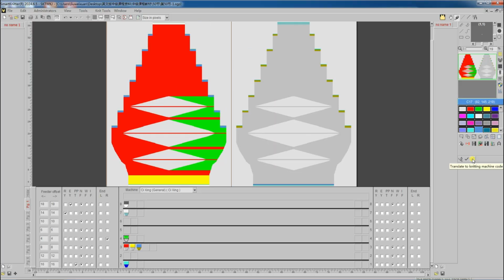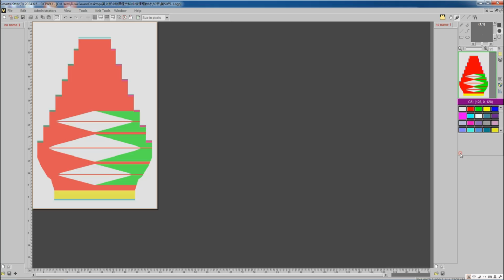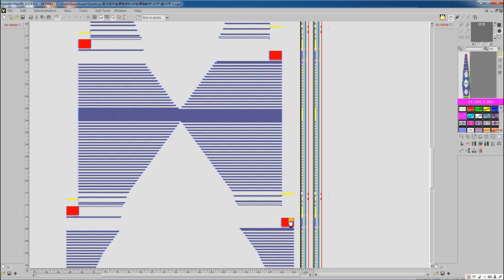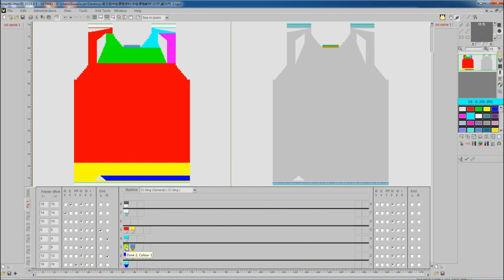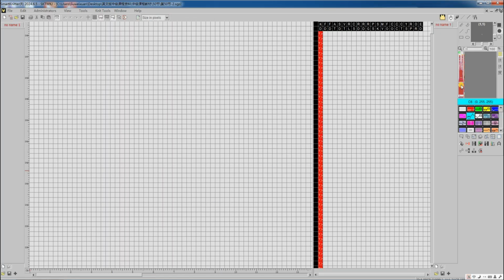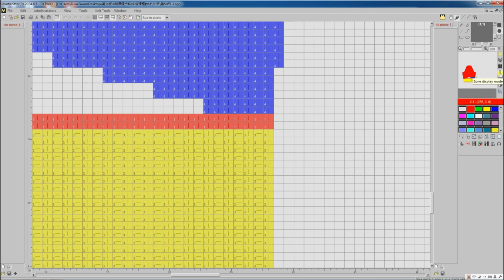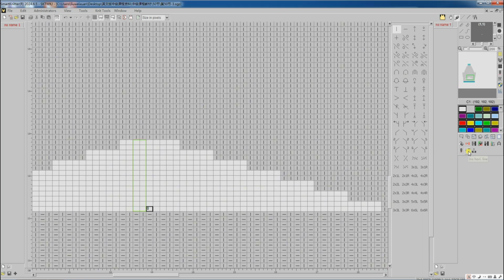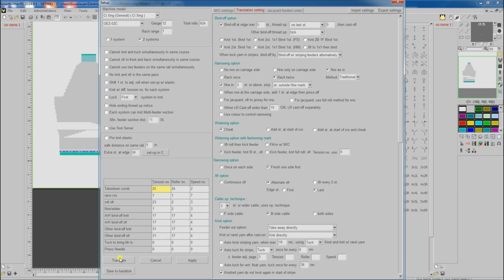SmartKnitter - Knit Instructions Level 2 - Class 50: Hollow Panels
Lesson takeaways:
- Techniques to create hollow panels